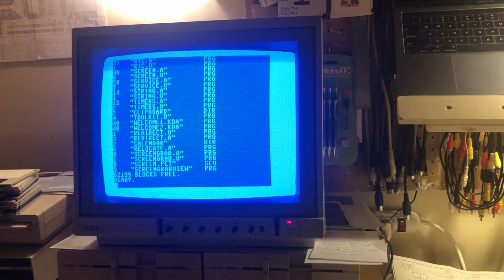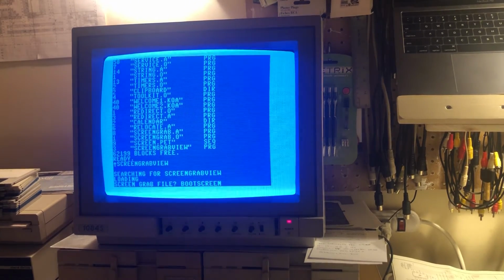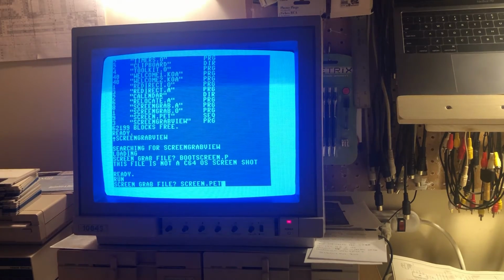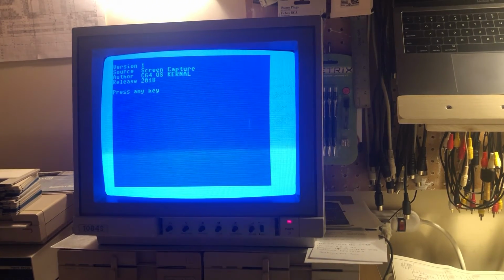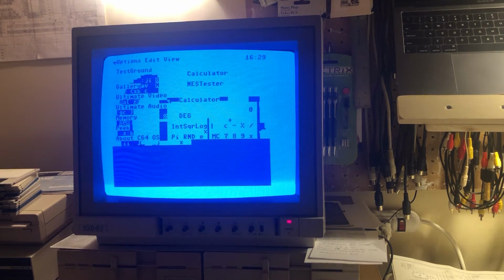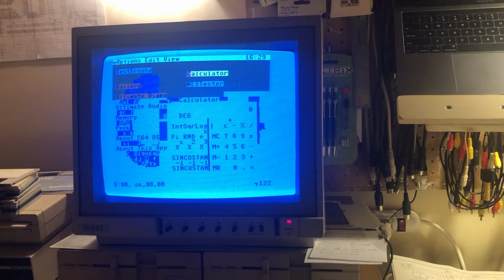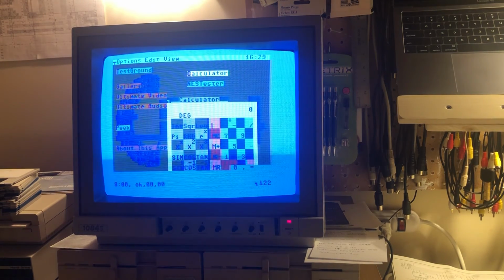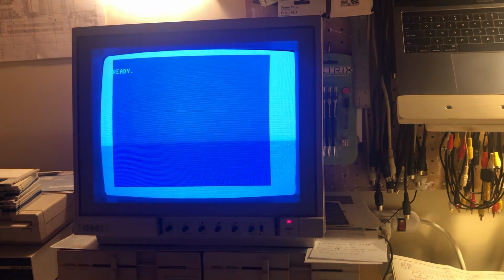Screen Grab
C64 OS has several customizable, global keyboard shortcuts. One of those is to trigger the capture of a screenshot.

The screenshot is only taken of the textual-UI's screen and color buffers. A screenshot is saved with a header that identifies who created it, when, etc. There is a BASIC program (for now) for viewing screenshots.

This video shows an early build of the screenshot mechanism, when the screenshot code was once part of the KERNAL. Since then, the code for capturing the screenshot has been migrated to a runtime loadable library. The KERNAL loads the library, makes a library call, then unloads the library.

This video shows the screenshot being saved with a static name to the OS's system directory. Screenshots now include a timestamp in the filename and are saved to a screenshots subdirectory of the system directory. The timestamp allows you to take multiple screenshots in a row, and you can worry about renaming them later.